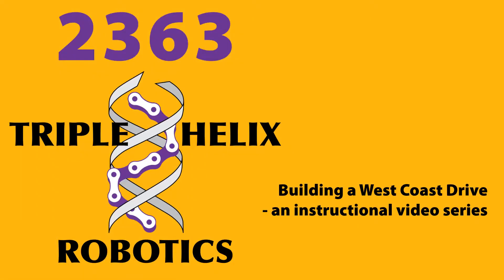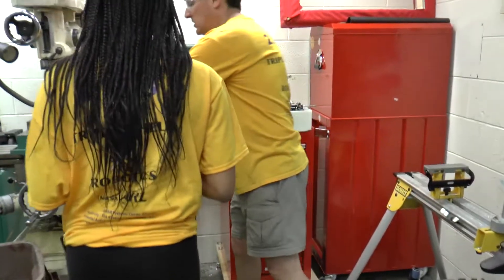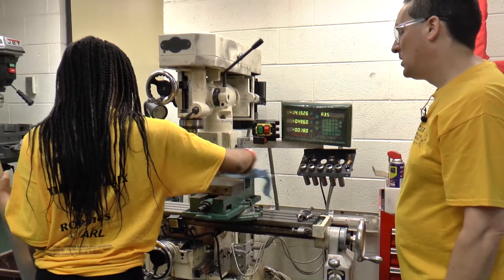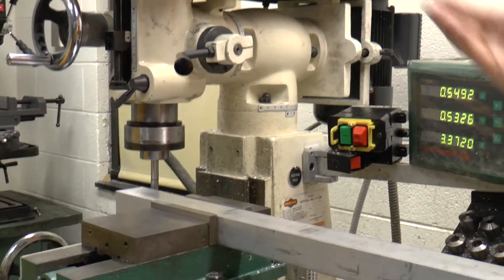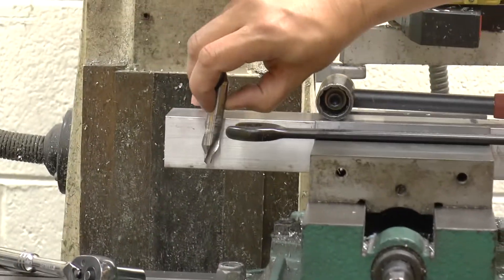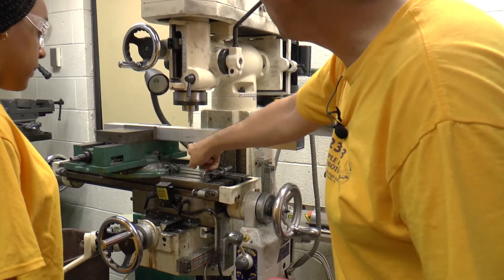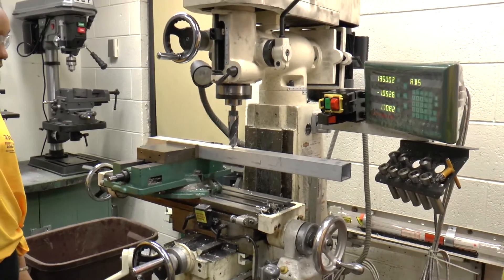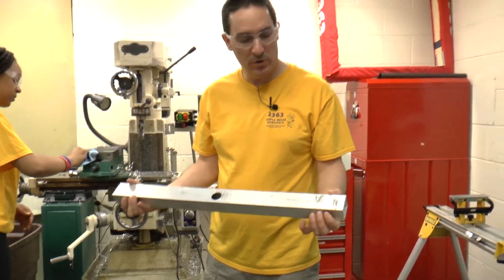2363 builds a drivetrain - episode 3 - bearing hole with the milling machine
This video is the third in an instructional video series where Triple Helix will teach you how to build our version of a West Coast style drive train.  In this episode, we drill the center axle bearing hole with the milling machine.